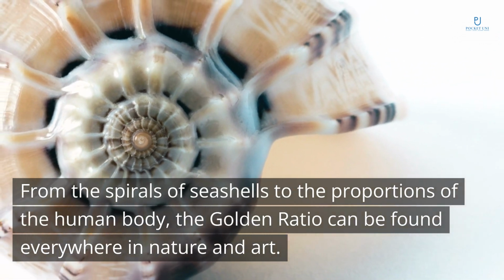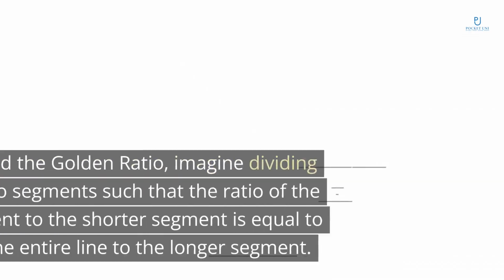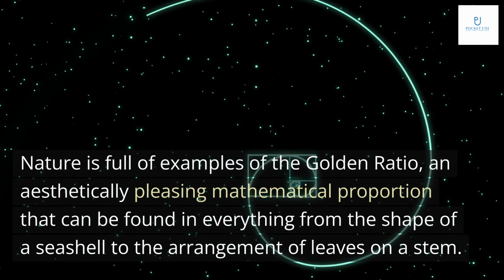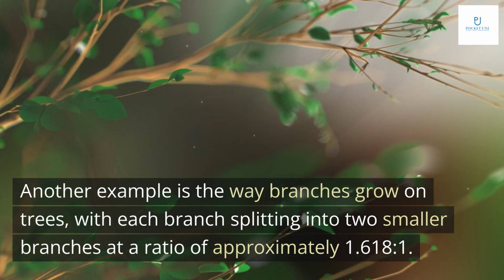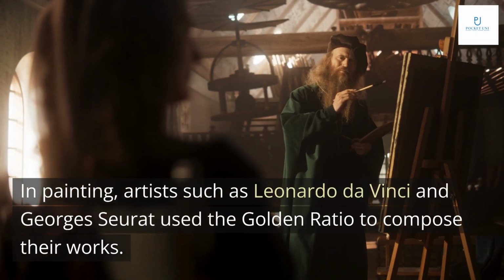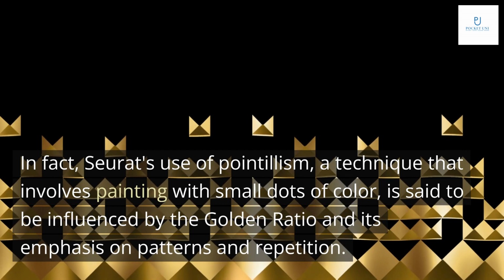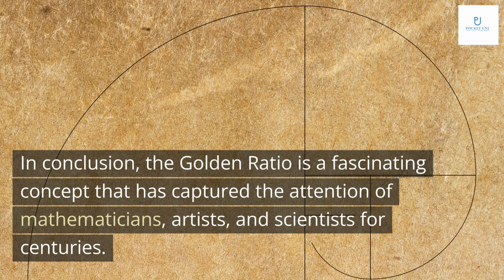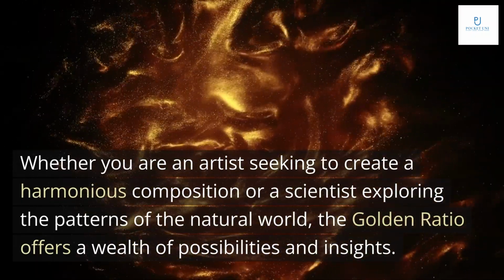The Golden Ratio: The Facts and the Myths by Francis D. Hauser Phd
Free swing trading course

Welcome everyone! Today, we are going to explore the fascinating world of the Golden Ratio. This simple mathematical concept has been a source of inspiration for artists, architects, and scientists alike for centuries.
The Golden Ratio is not just a number, it's a universal principle that governs the way we perceive beauty and harmony in the world around us. From the spirals of seashells to the proportions of the human body, the Golden Ratio can be found everywhere in nature and art.

The Golden Ratio, also known as the divine proportion, is a mathematical concept that has fascinated artists, architects, and mathematicians for centuries. It is a proportion that can be found in nature, art, and even the human body. The Golden Ratio is often represented by the Greek letter phi (φ) and has a value of approximately 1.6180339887.
To understand the Golden Ratio, imagine dividing a line into two segments such that the ratio of the longer segment to the shorter segment is equal to the ratio of the entire line to the longer segment. This ratio is the Golden Ratio and can be expressed mathematically as (a+b)/a = a/b = φ, where a is the shorter segment and b is the longer segment.

Nature is full of examples of the Golden Ratio, an aesthetically pleasing mathematical proportion that can be found in everything from the shape of a seashell to the arrangement of leaves on a stem.
One of the most famous examples of the Golden Ratio in nature is the spiral pattern found in many shells, including nautilus and conch shells. These spirals follow a precise mathematical formula that creates a visually stunning pattern. Another example is the way branches grow on trees, with each branch splitting into two smaller branches at a ratio of approximately 1.618:1.

Throughout history, the Golden Ratio has been used in various forms of art, including architecture, painting, and sculpture. One famous example is the Parthenon in Athens, Greece, which was built using the Golden Ratio to create a sense of balance and harmony.
In painting, artists such as Leonardo da Vinci and Georges Seurat used the Golden Ratio to compose their works. In fact, Seurat's use of pointillism, a technique that involves painting with small dots of color, is said to be influenced by the Golden Ratio and its emphasis on patterns and repetition.

One of the most common myths surrounding the Golden Ratio is that it has mystical properties. Some people believe that it can bring good luck or even cure illnesses. However, there is no scientific evidence to support these claims.
Another myth is that the Golden Ratio was used extensively in ancient architecture. While it's true that some buildings from ancient times have proportions that are close to the Golden Ratio, there is no evidence to suggest that this was a deliberate design choice.

In conclusion, the Golden Ratio is a fascinating concept that has captured the attention of mathematicians, artists, and scientists for centuries. From its mathematical definition to its appearance in nature and art, the Golden Ratio is a ubiquitous presence in our world.
While some myths and misconceptions surround the Golden Ratio, its true significance lies in its ability to inspire and captivate those who study it. Whether you are an artist seeking to create a harmonious composition or a scientist exploring the patterns of the natural world, the Golden Ratio offers a wealth of possibilities and insights.